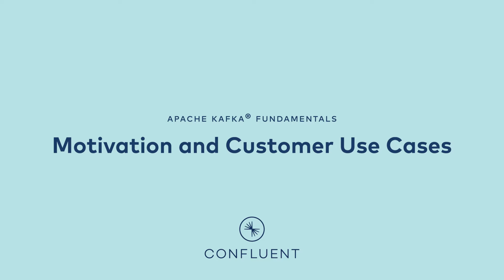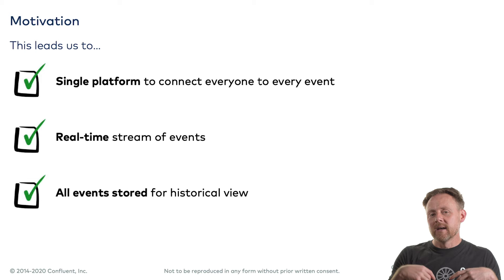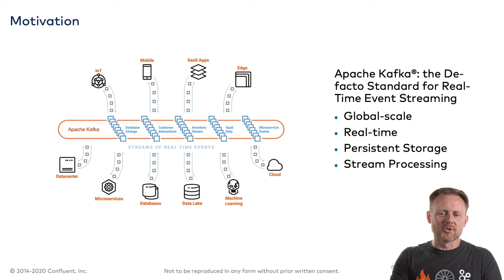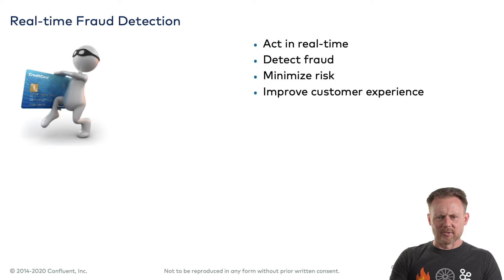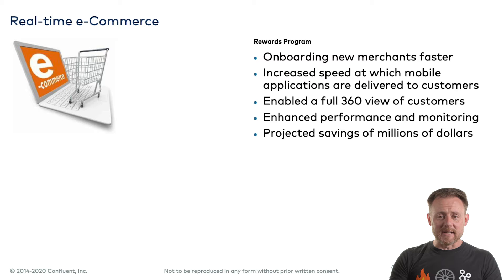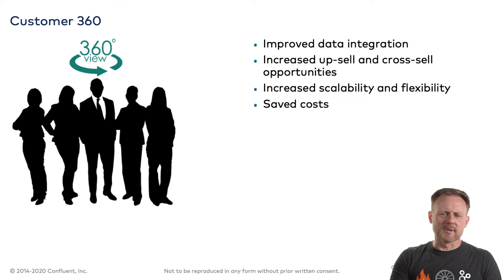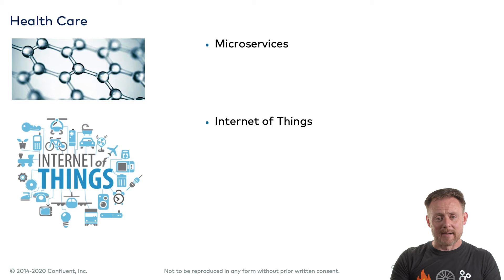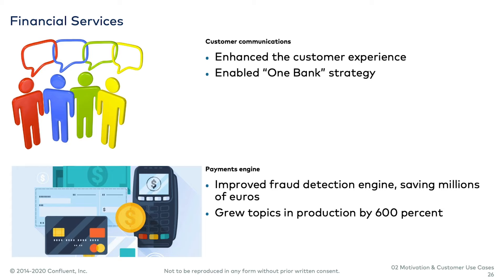2. Motivations and Customer Use Cases | Apache Kafka Fundamentals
| In this video we’ll review the motivation for a paradigm change to “event-driven”, discuss how Kafka is the backbone of real-time event streaming, and give an overview of the major players using Kafka to include some specific use cases.

After you’ve watched the video, you can take a quick quiz to check what you’ve learned and get immediate feedback